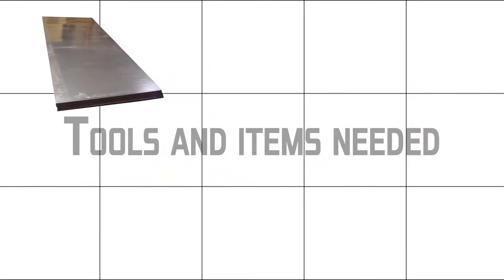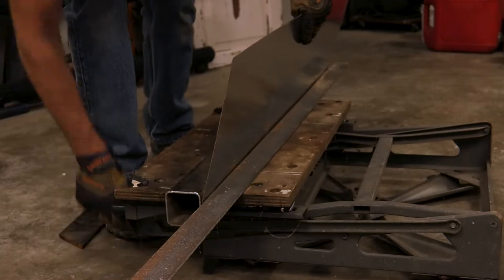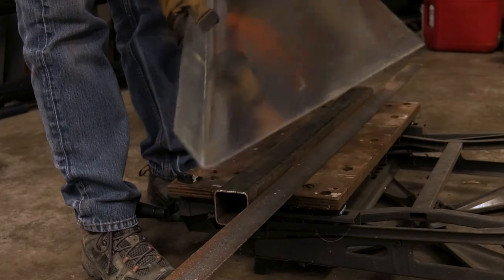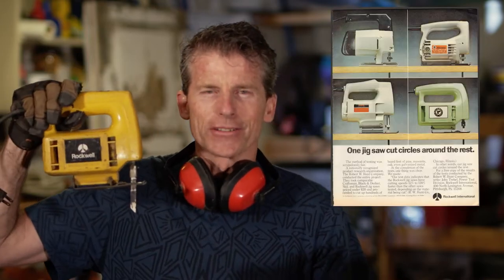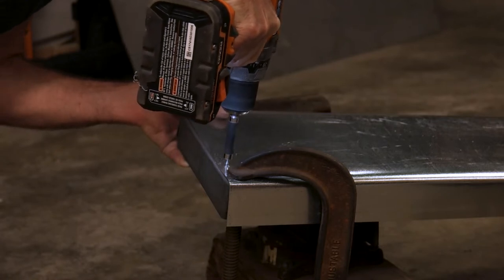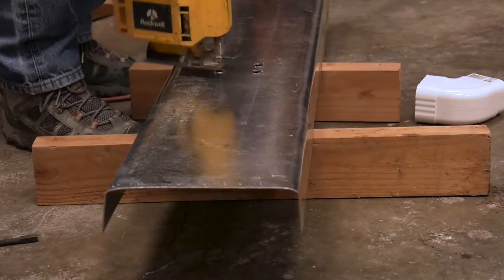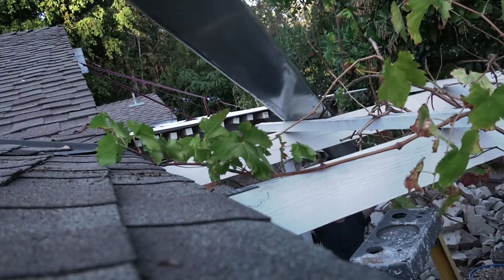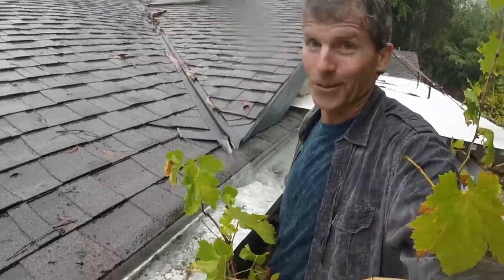How to build a custom Rain Gutter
I needed a low-profile rain gutter, so I built my own out of some 18ga galvanized steel. I will take you through the process of bending the steel sheets and screwing them together to make a rain gutter that spans 15ft. If you don't have a "metal brake" to bend sheet metal, that's OK, because I build one out of scrap metal and old tools.

Tools and Items needed, 18ga galvanized sheet metal, 3” square tubing, 2” angle iron, 1/4” steel plate, small sledgehammer, Jigsaw, a rotor tool, screw gun/drill, a tapered dill bit, self-drilling screws, weather sealant, a bench-vise, a clamping workbench, gloves and personal safety gear.